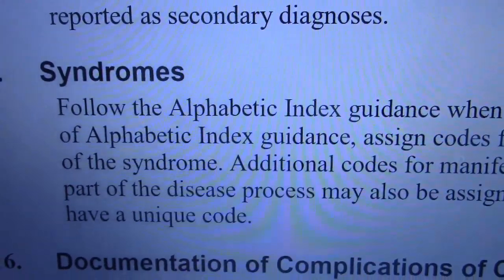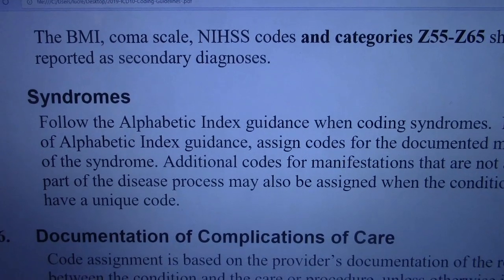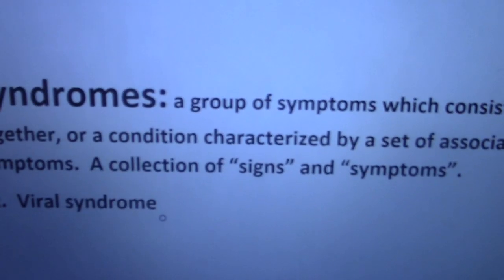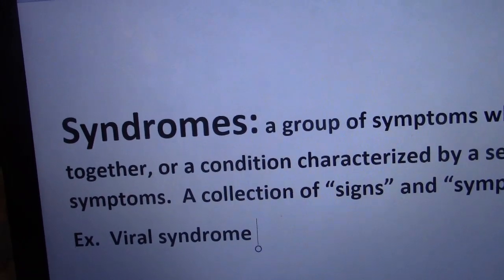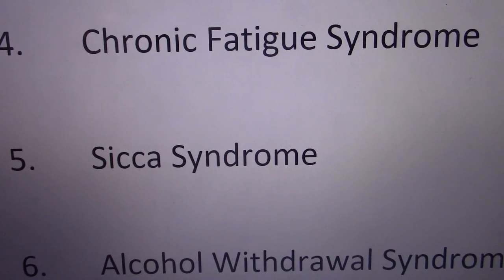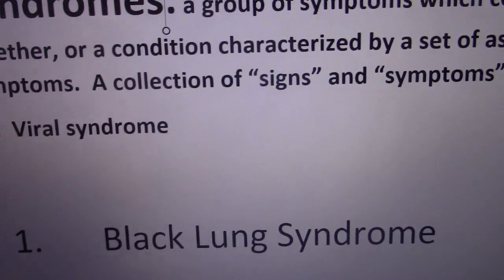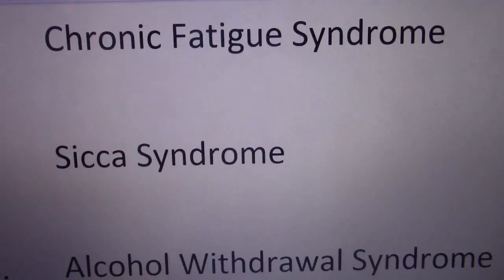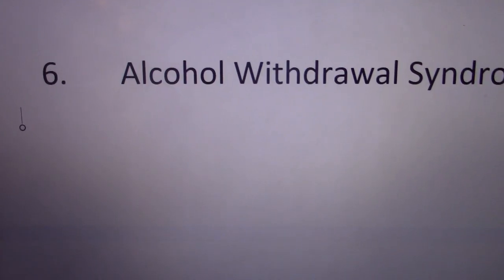ICD-10-CM Coding Guidelines: Syndromes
In this video I discuss what a "Syndrome" is and how to code it.